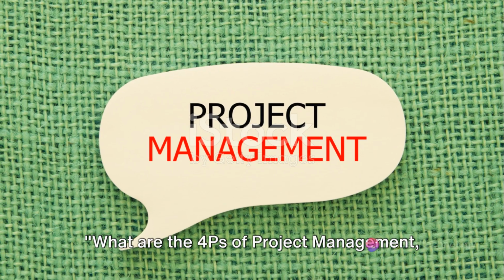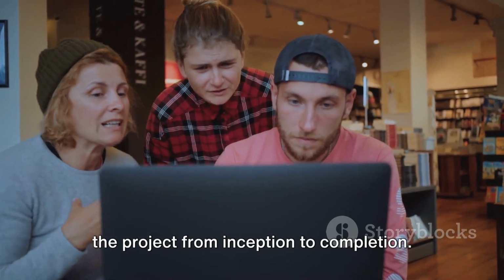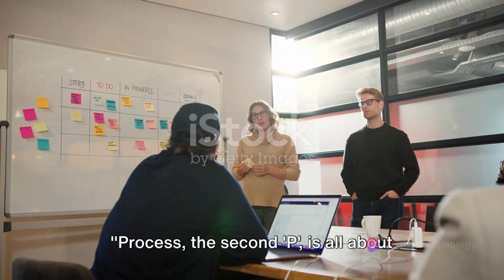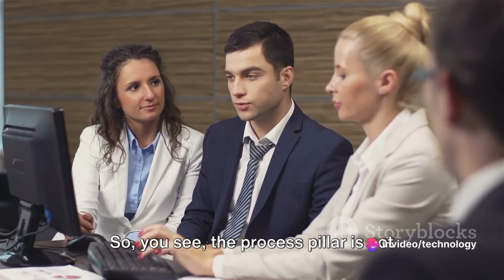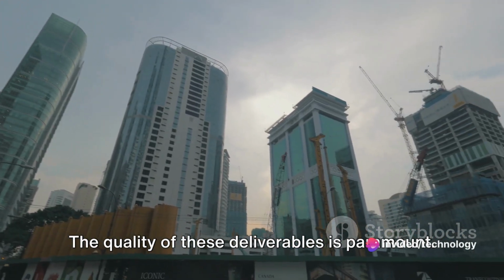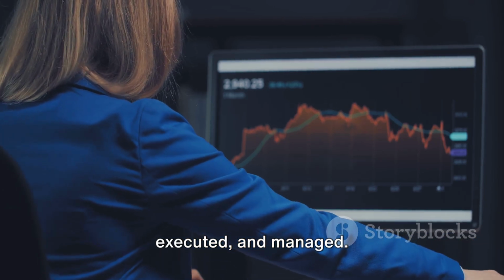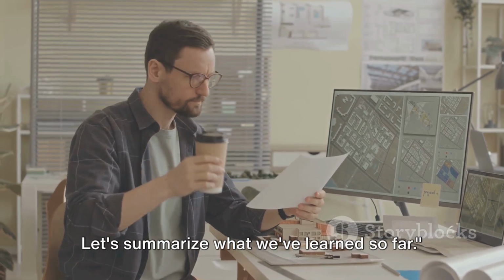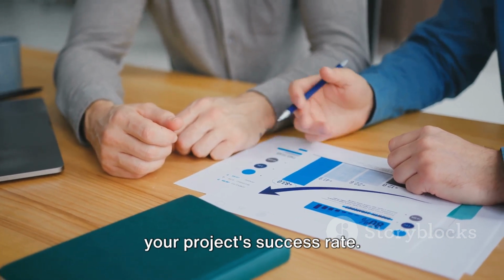4Ps of Project Management in Software Engineering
The 4Ps of project management in software engineering represent four essential elements that contribute to the success of software projects. These elements are often considered fundamental principles that guide project planning, execution, and control. The 4Ps are:

People: People are the most critical asset in any software project. This includes project managers, team members, stakeholders, and end-users. Effective project management involves assembling the right team with the necessary skills, experience, and expertise to successfully deliver the project. It also requires effective communication, collaboration, and teamwork to ensure that everyone is aligned with project goals and responsibilities.

Process: Process refers to the methodology, techniques, and practices used to manage and execute software projects. A well-defined and tailored software development process is essential for ensuring consistency, repeatability, and quality in project outcomes. Common software development processes include waterfall, iterative (e.g., Agile), and hybrid approaches. The chosen process should be appropriate for the project's requirements, size, complexity, and organizational context.

Product: The product is the software system or application being developed as part of the project. It encompasses the functionality, features, performance, reliability, and usability of the software. Project management involves ensuring that the product meets specified requirements, quality standards, and user expectations. This includes requirements elicitation, prioritization, and validation, as well as quality assurance and testing activities throughout the development lifecycle.

Project: The project encompasses the overall management and coordination of activities to deliver the software product within defined constraints such as time, cost, scope, and quality. Project management involves planning, organizing, scheduling, monitoring, and controlling project activities to ensure that project objectives are achieved on time and within budget. This includes defining project scope, estimating resources, developing schedules, managing risks, and communicating with stakeholders.

By focusing on these four key elements—people, process, product, and project—project managers can effectively plan, execute, and control software projects to deliver high-quality products that meet stakeholder needs and expectations. Each of these elements is interconnected and requires attention throughout the project lifecycle to ensure project success.